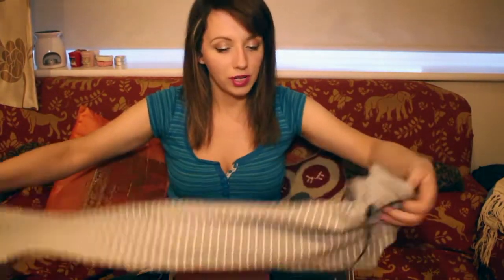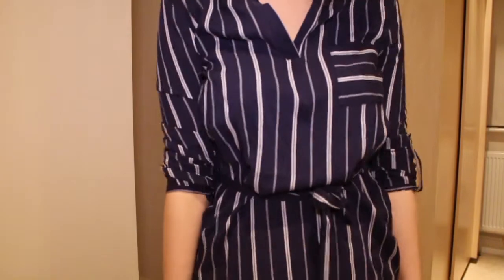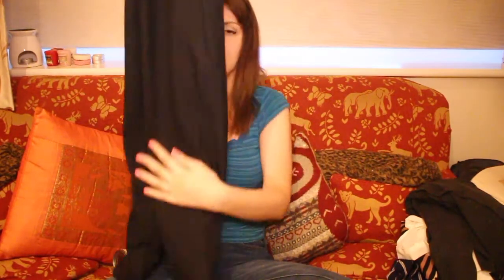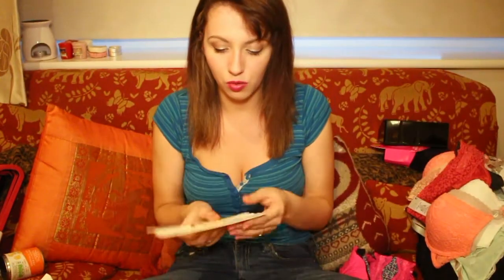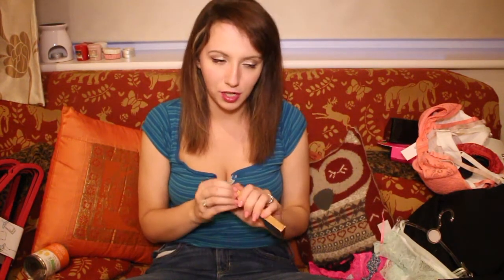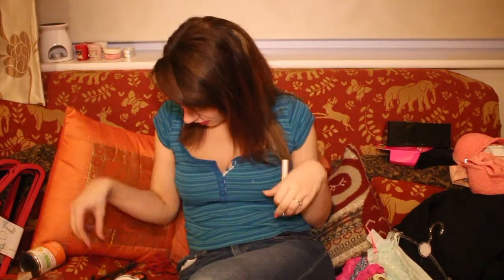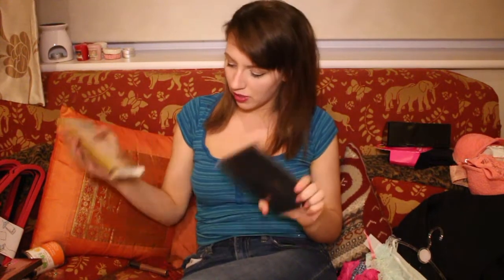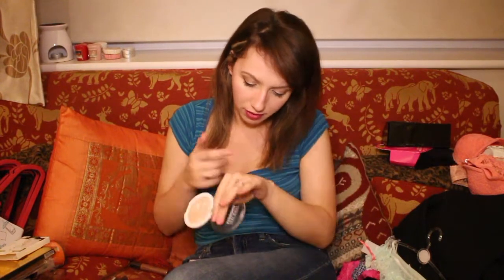MARCH PRIMARK (AND BEAUTY) HAUL! || Laura Lopez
OPEN ME!!

📸 Shop Instagram: printswithlaura
💌 Shop Facebook: Printswithlaura
🐦 Shop Twitter: Printswithlaura